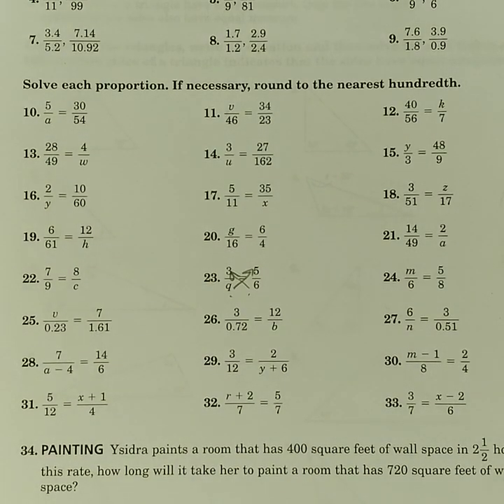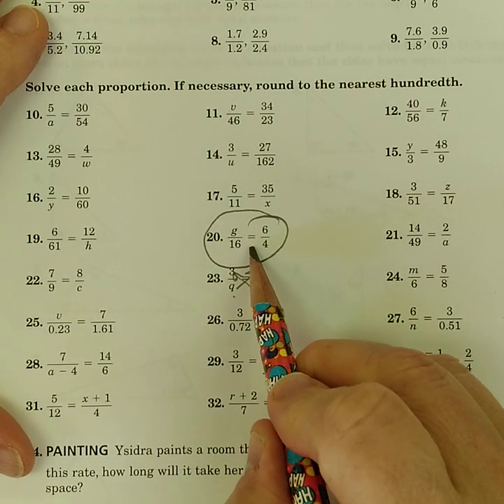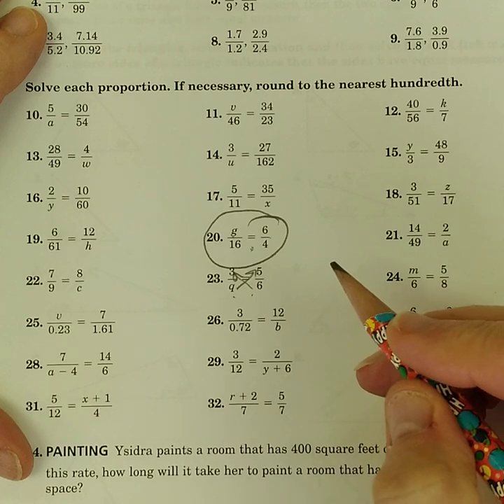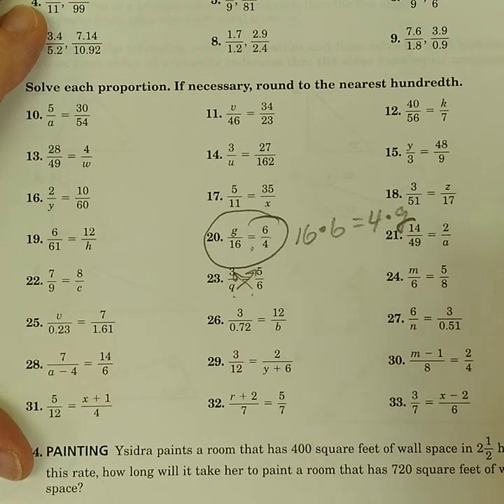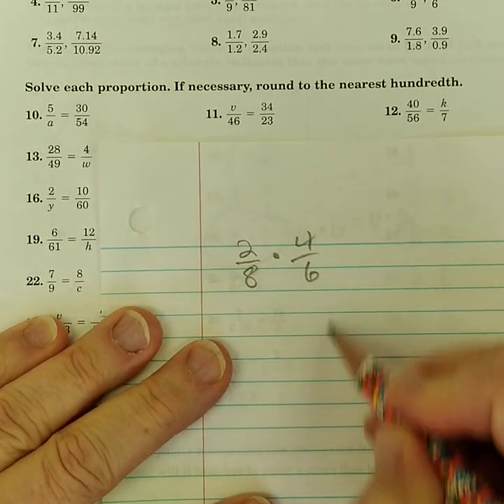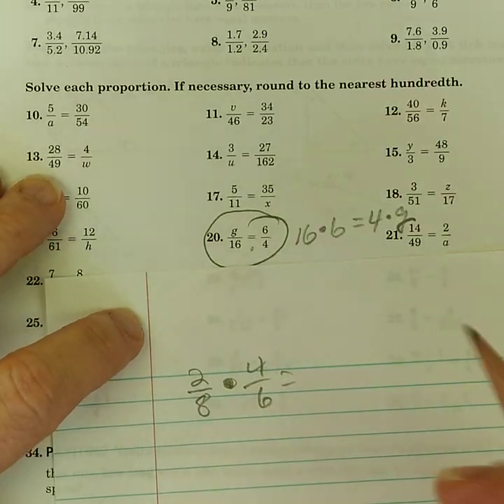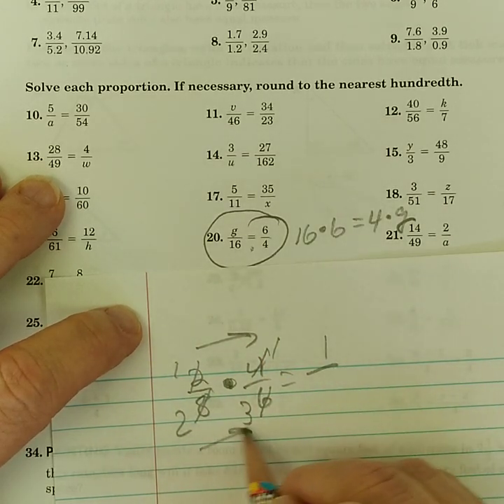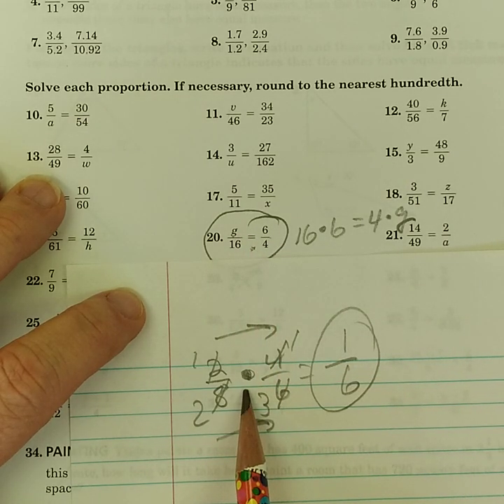Math1 3-6 practice, ratios